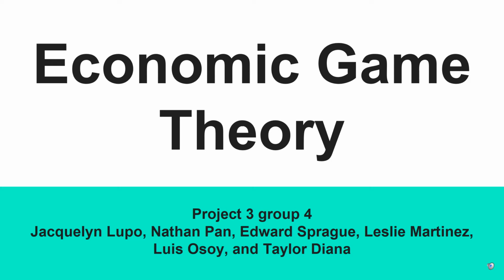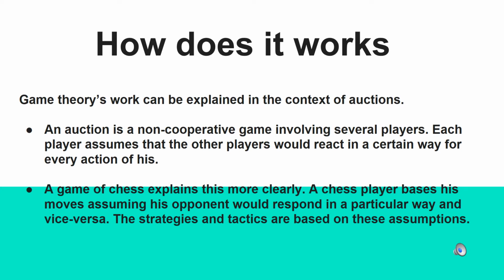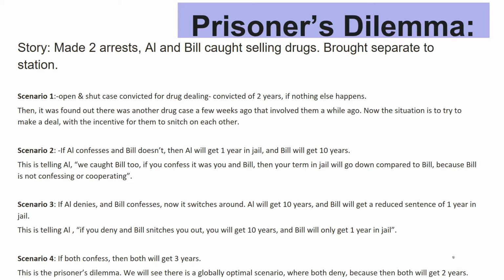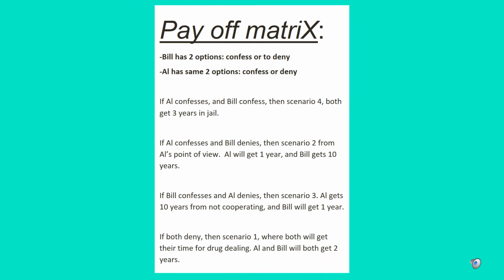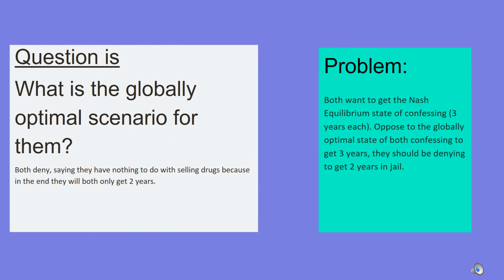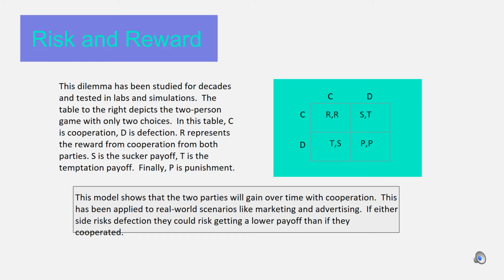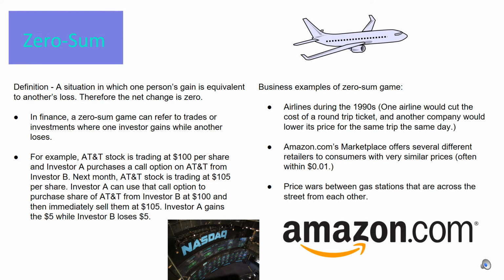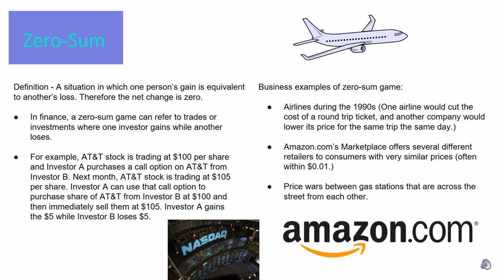Economic Game Theory 3